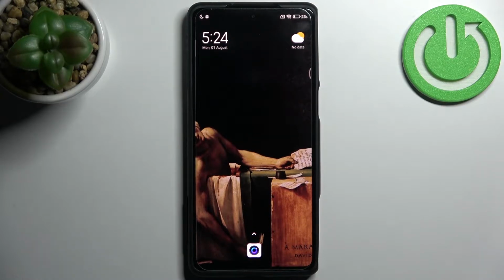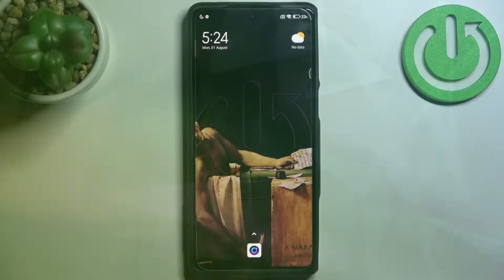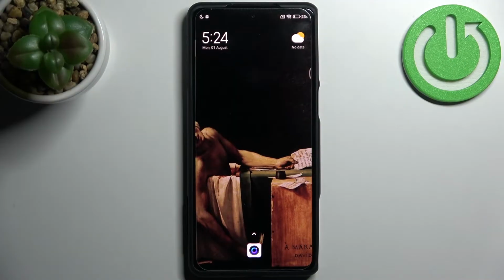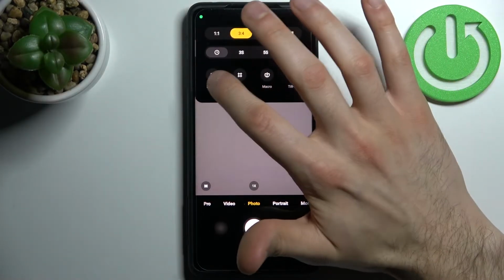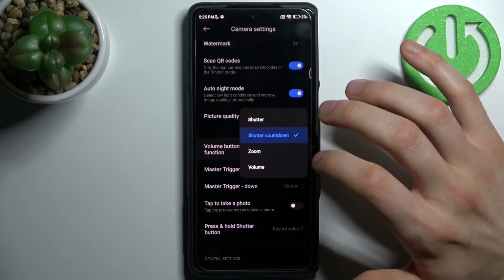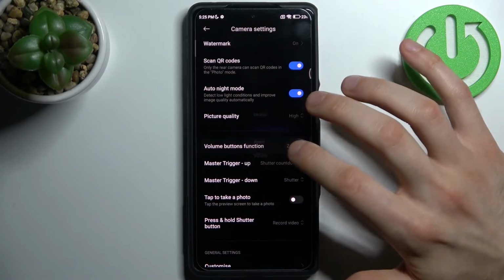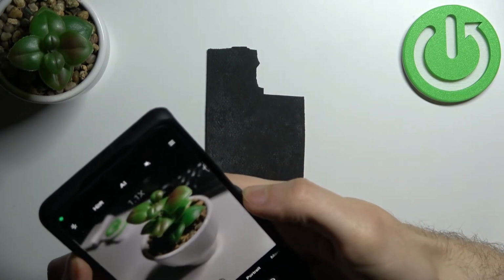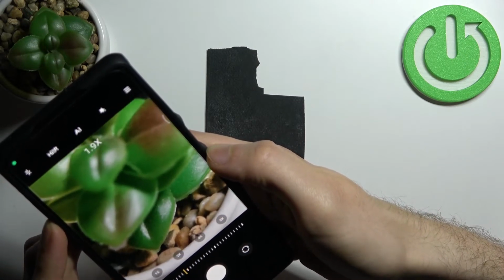How to Change Volume Buttons Function for Camera on XIAOMI Black Shark 5 Pro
Learn more about the XIAOMI Black Shark 5 Pro:
The camera settings on your XIAOMI Black Shark 5 Pro smartphone allow you to change what function will be assigned to the volume buttons. You can use the volume keys for zooming, changing volume, and taking pictures. Thus, if you would like to learn how to manage the volume keys camera function on the XIAOMI Black Shark 5 Pro mobile device, we encourage you to view this video.

How to zoom with volume keys at the camera of XIAOMI Black Shark 5 Pro? How to change the volume with the volume keys on the XIAOMI Black Shark 5 Pro? How to use volume keys as a shutter button on the camera of the XIAOMI Black Shark 5 Pro?